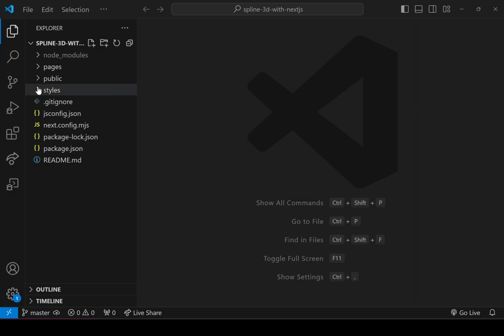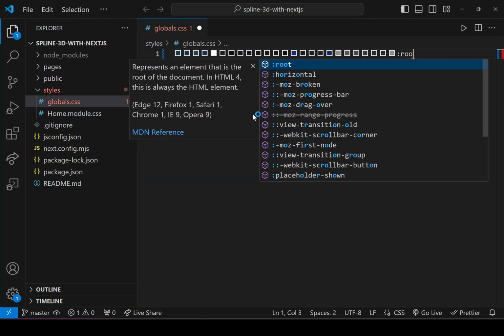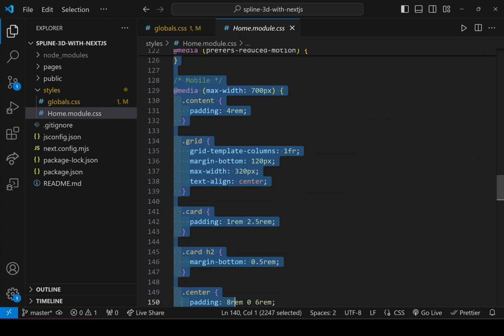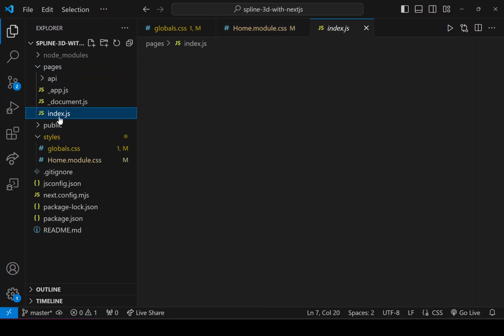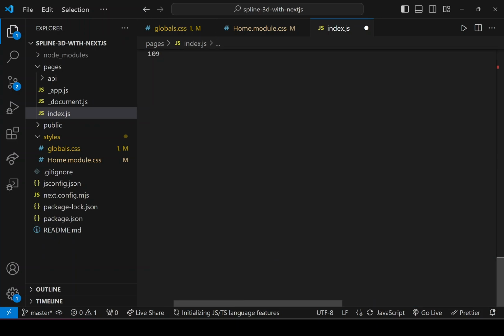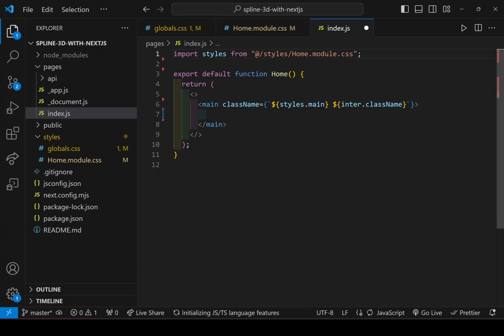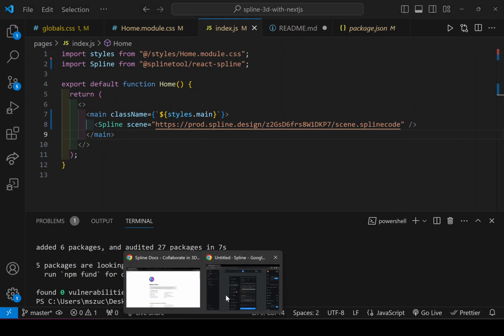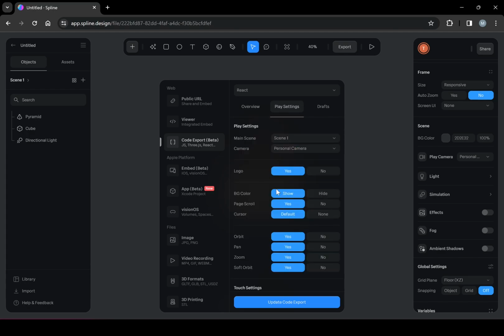Spline: A 10-min Deep Dive basics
In this video, you'll learn how to add Spline to a Next.js project and export it as a React project. You'll start by creating a new Next.js project and installing the Spline library. Then, you'll create a 3D model of a house using Spline's online editor. Once you're happy with your model, you'll export the code and add it to your Next.js project's main component. Finally, you'll run your Next.js application and see your 3D model come to life!

This video is perfect for developers who want to learn how to add interactive 3D elements to their Next.js applications. By the end of the video, you'll have a basic understanding of how to use Spline with Next.js.